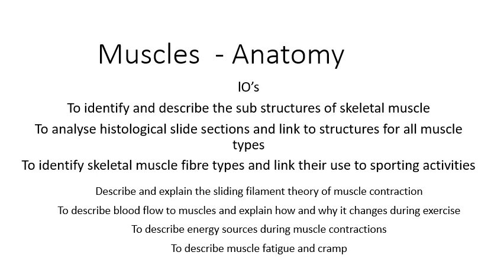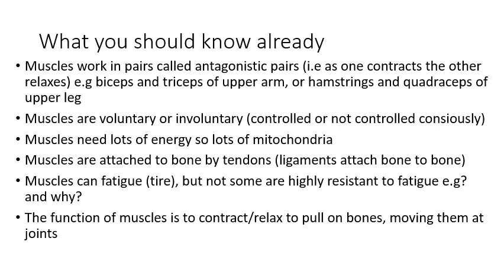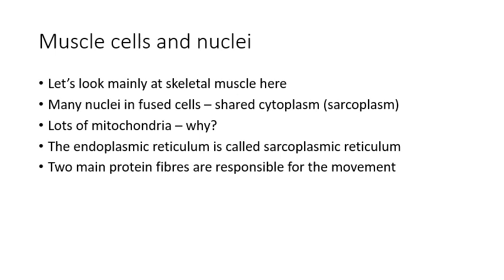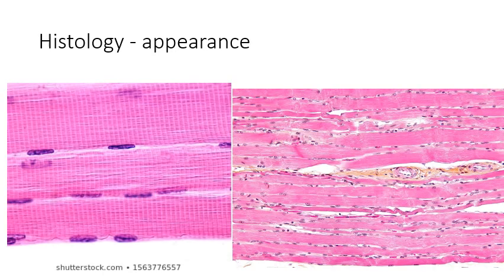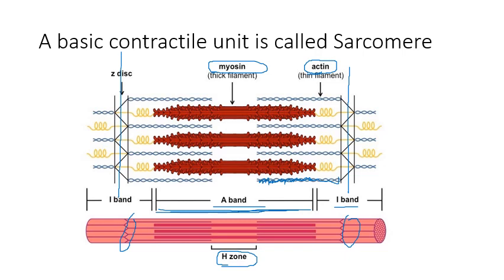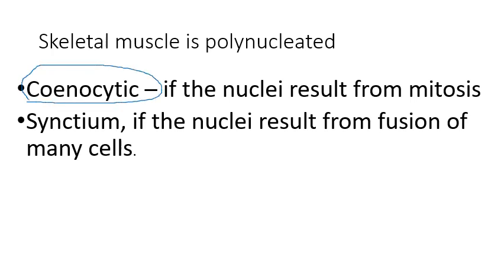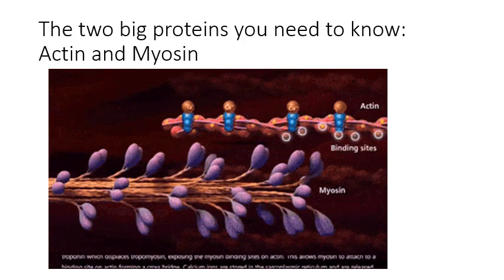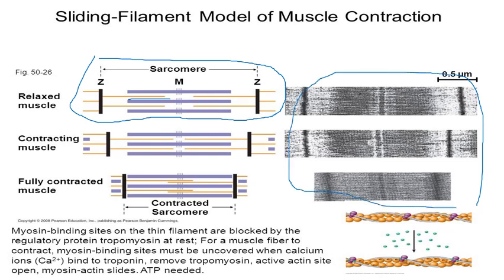Musculoskeletal option Component 3 EDUQAS lesson 4 - Muscles